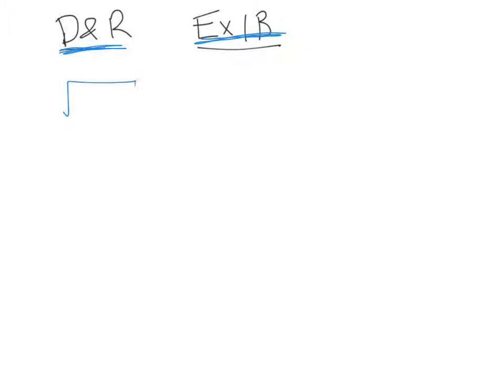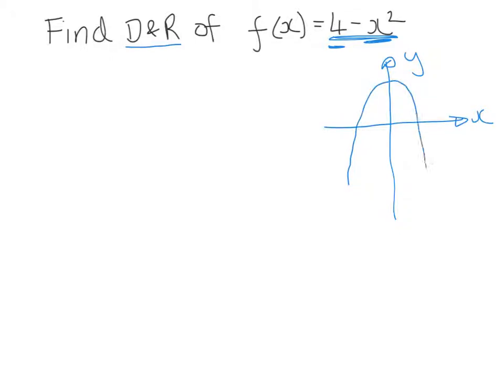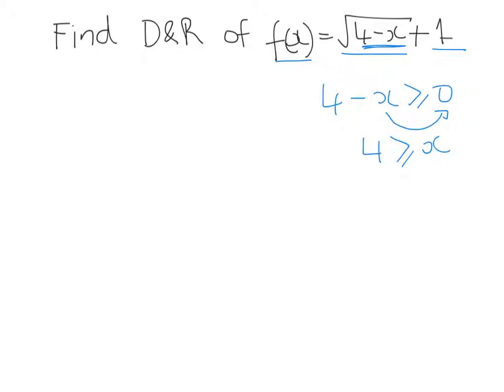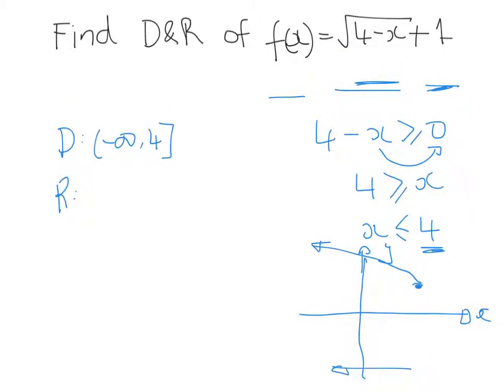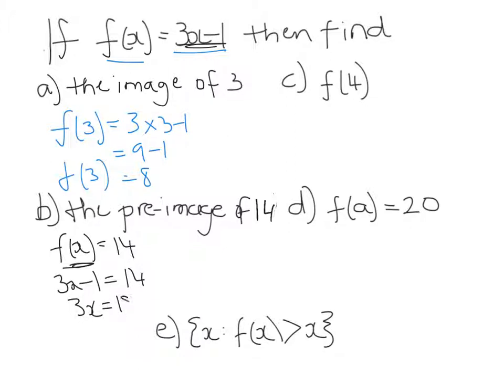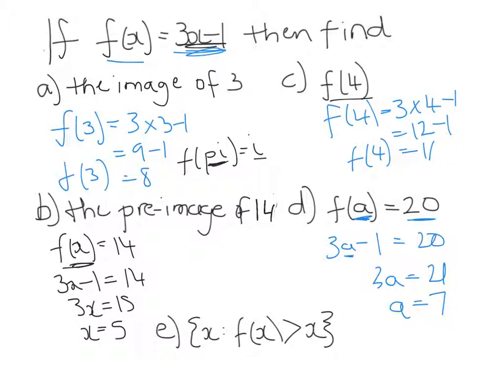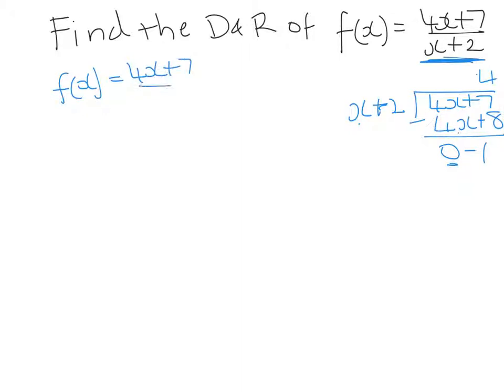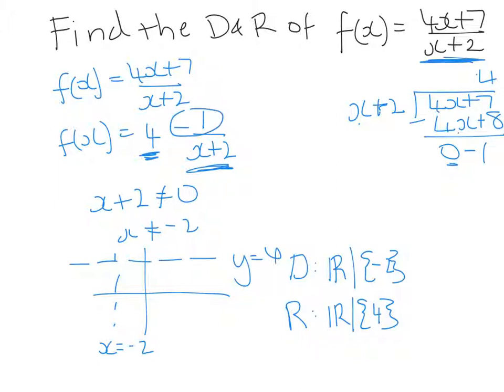Domain and range for ex 1c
Domain and range for ex 1c also image and pre image